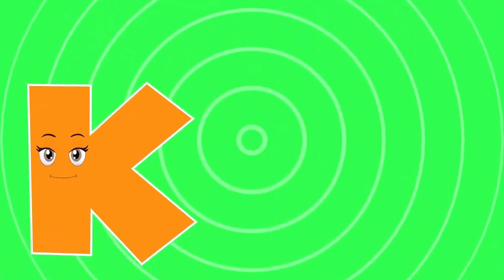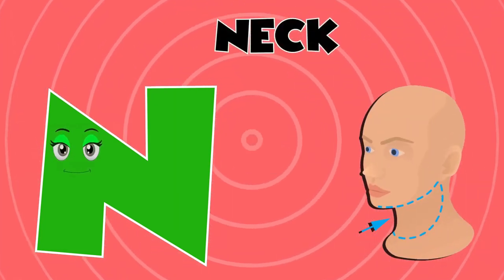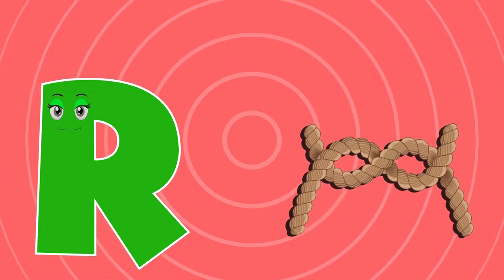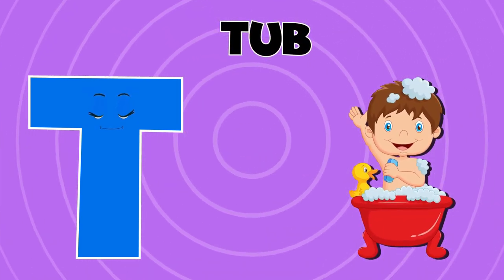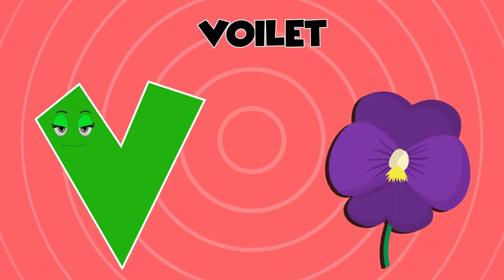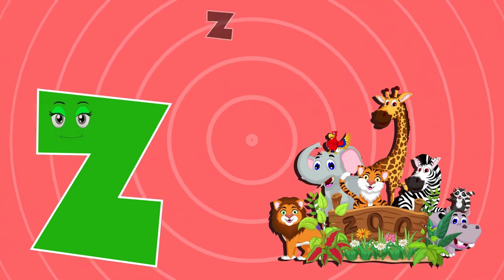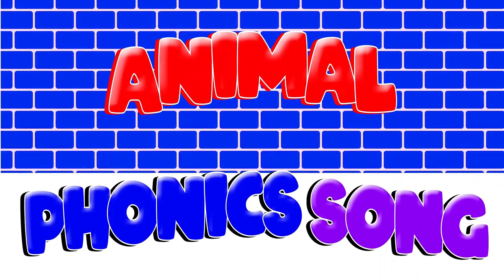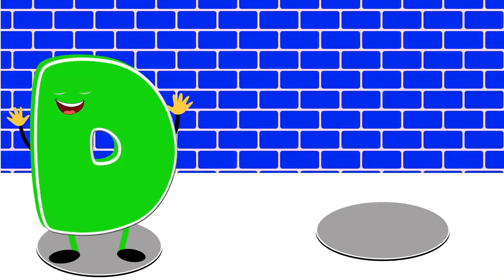Learn Alphabet A to Z | ABC Learning For Toddlers | Educational Video | AAbc Phonics Song For Kids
My Audience Queries:

English Alphabet
Educational Video
ABCD
Alphabet Learning
ABC Learning
Toddlers Education
Early Childhood Education
Preschool Learning
ParentingTips
Kids Education
Educational Content
Learn English
A to Z Alphabet
Toddlers Learning

About Video:

In this fun educational video, toddlers will learn the English alphabet with the help of alphabet A to Z with characters. This video is great for beginners, and will help toddlers learn the alphabet quickly and easily.

This Alphabet learning video is perfect for toddlers who are starting nursery, or who are learning English as a second language.

In this educational video, we're teaching the English alphabet to toddlers. From A to Z, our little learners will learn the letters and how to Say them correctly. ABC Learning is a great way to help your toddler learn the alphabet and more.

In this educational video, we'll be teaching the English alphabet to toddlers. Starting from the letter A, we'll be covering all 26 letters of the alphabet.

If you're looking for a way to teach your toddler the English alphabet, then this is the video for you! After watching this video, your toddler will be able to learn the Alphabet A to Z in no time!

About Channel